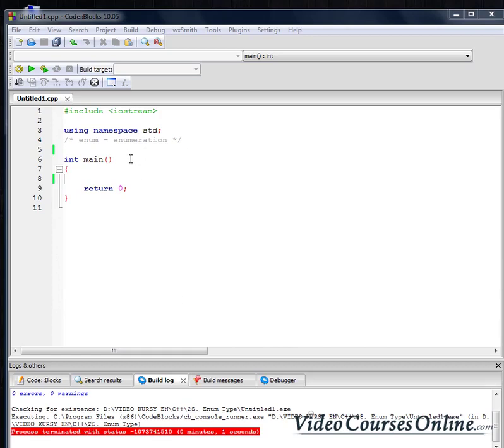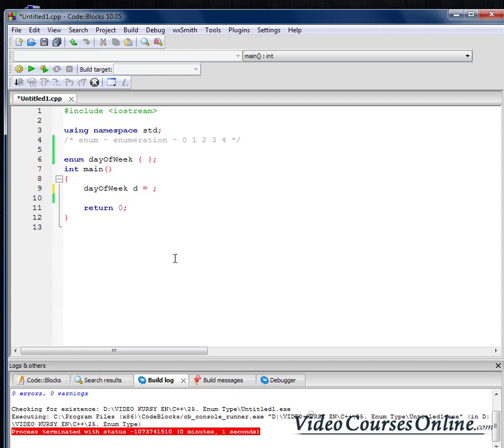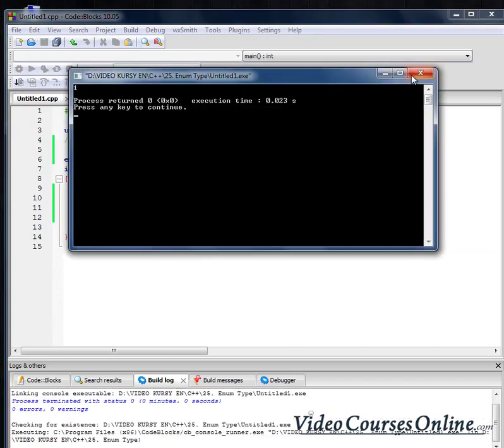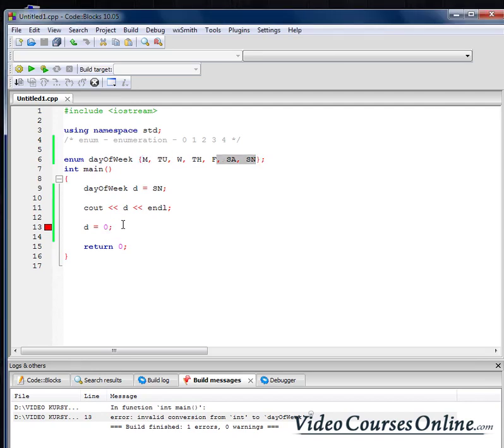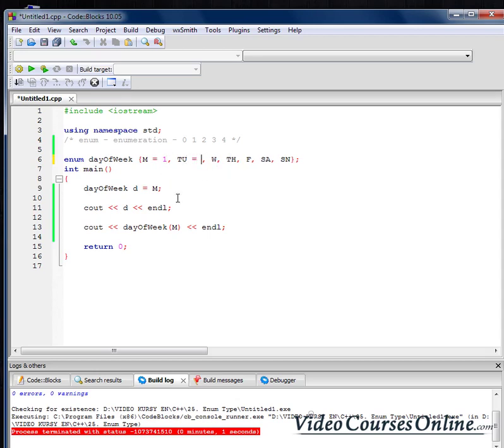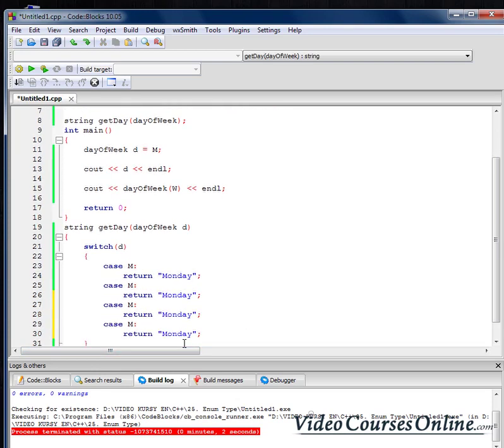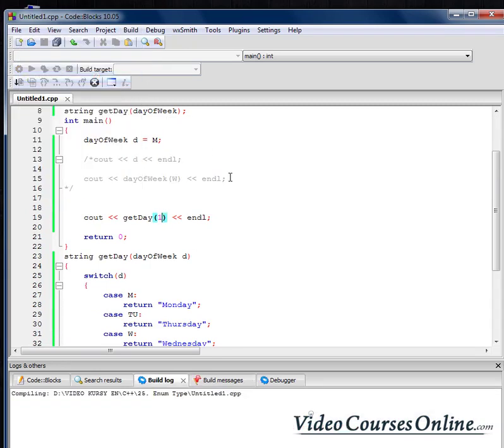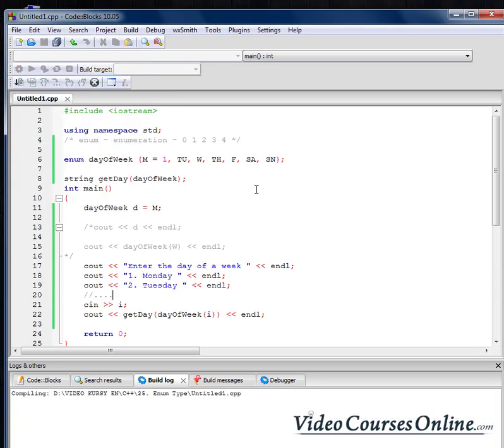c++ | Part 20 | Enum Type